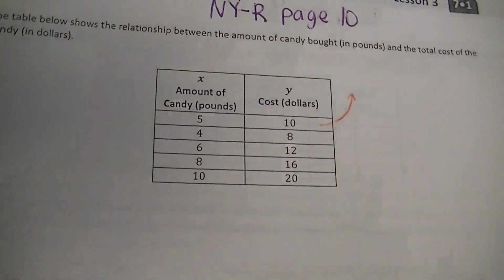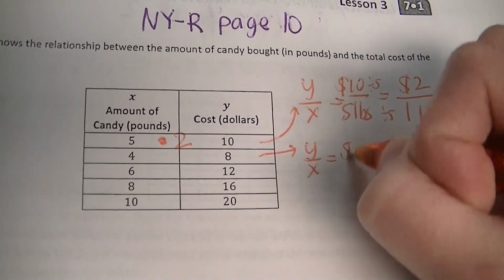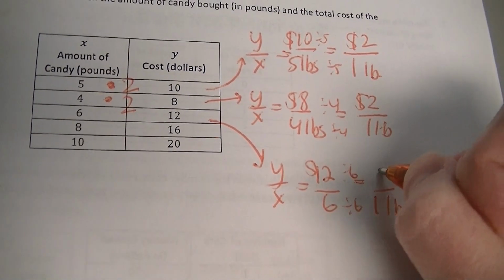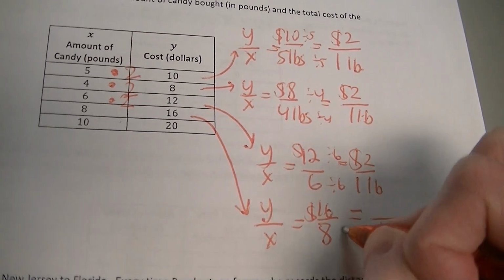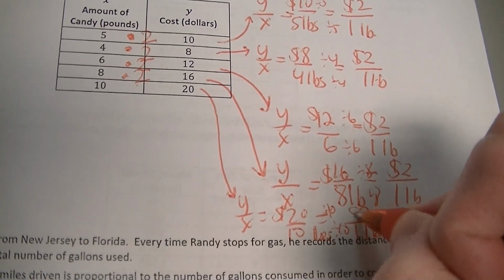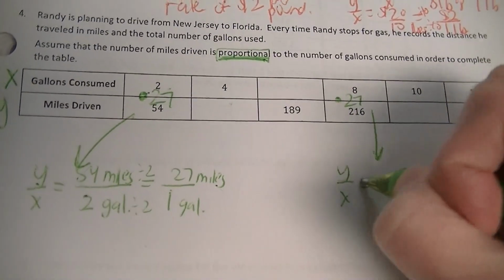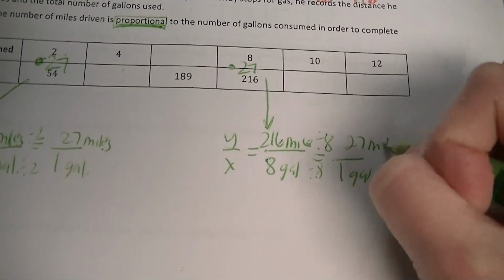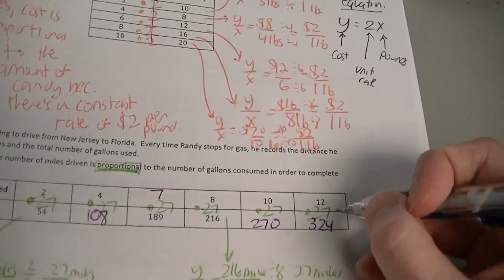NY-R Page 10